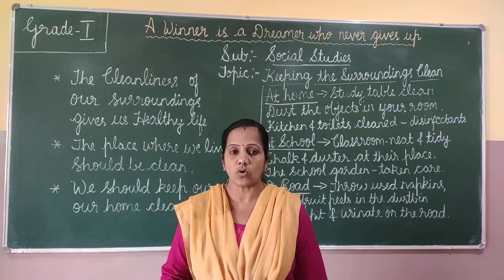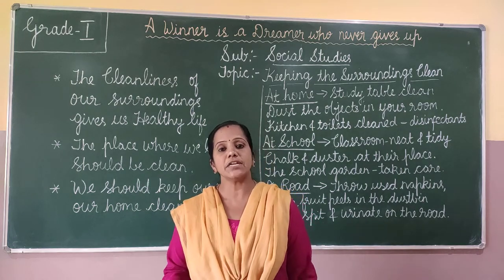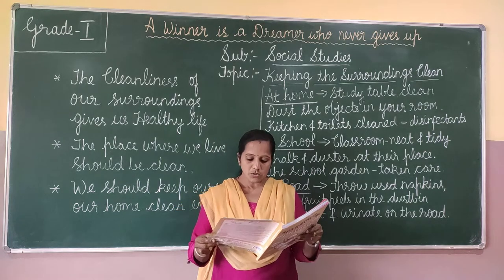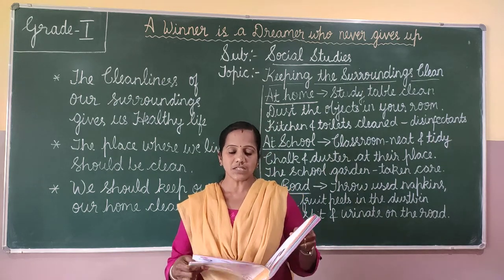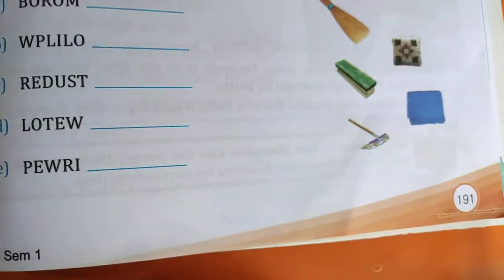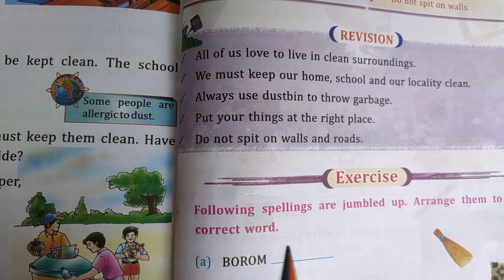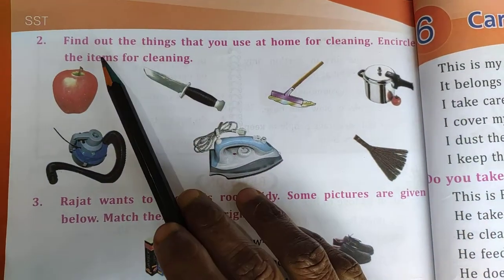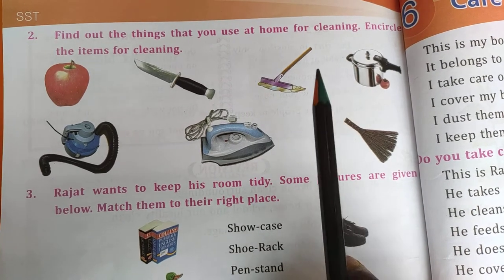Grade 1 Social (11- 09- 21)